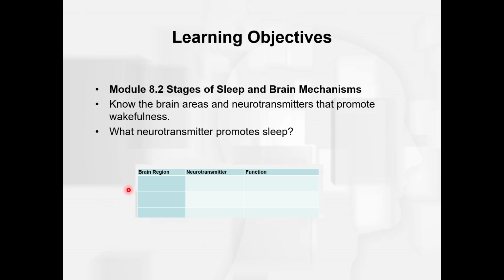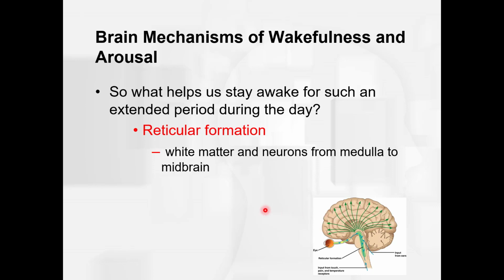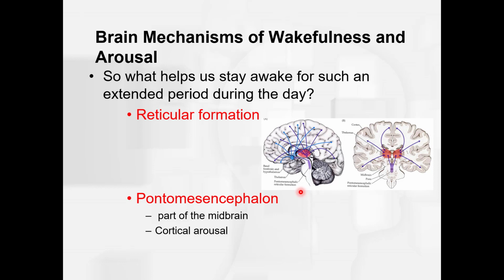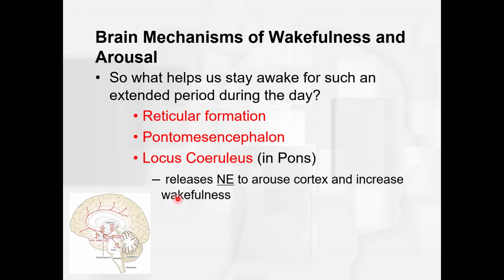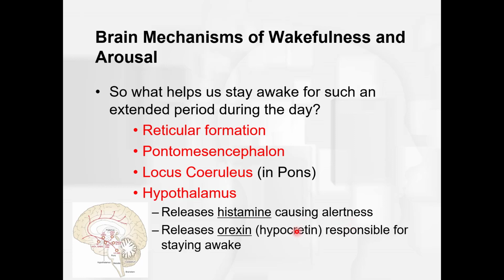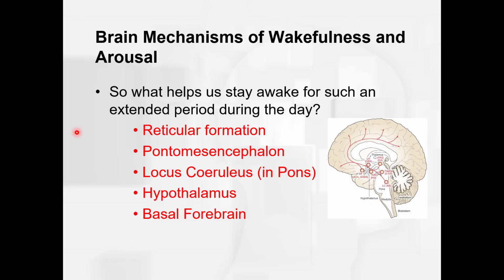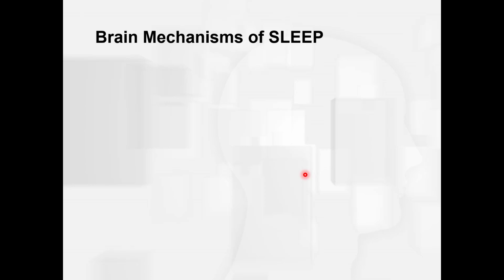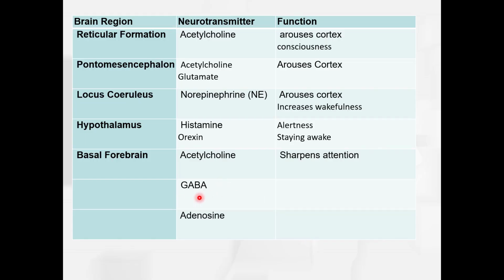Chapter 8 What keeps us awake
This video discusses the brain regions and neurotransmitters involved in keeps us awake for an extended period during the day.  Make sure to print up the table (or make your own) to fill out as you go through the video.